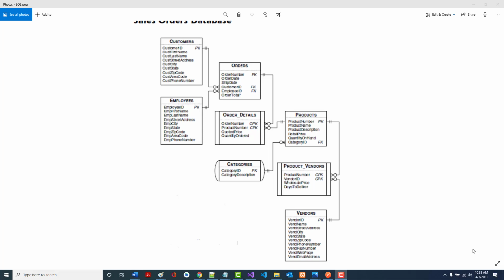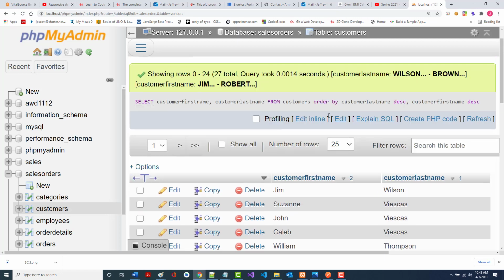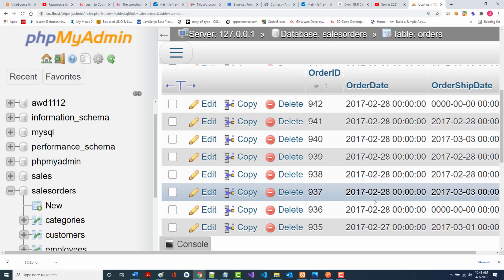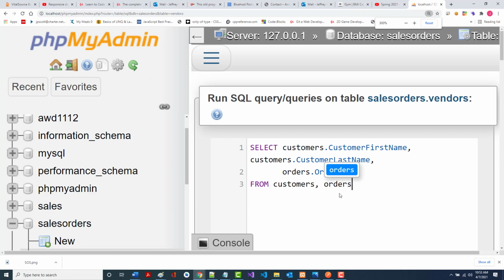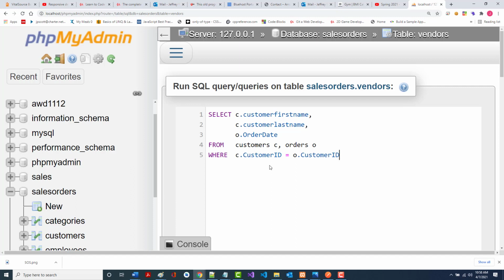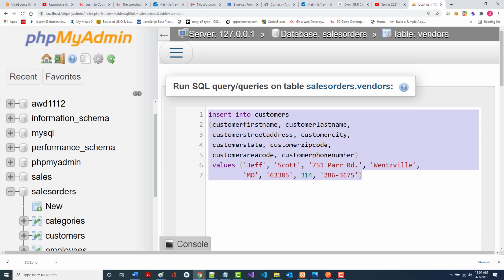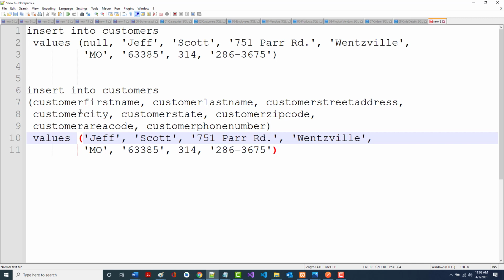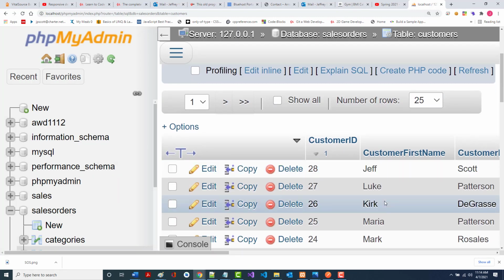AWD1100 - Databases - Part02 - 04-07-2021